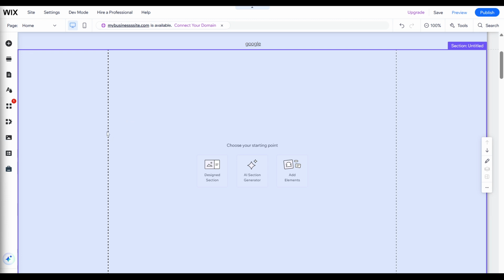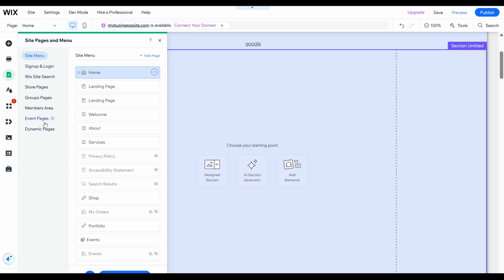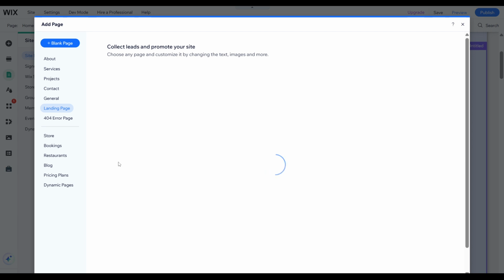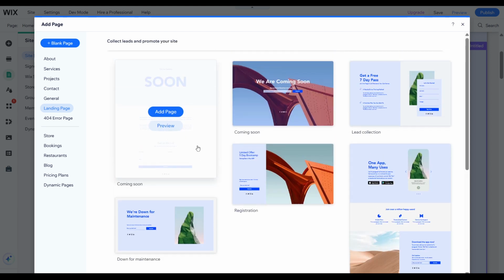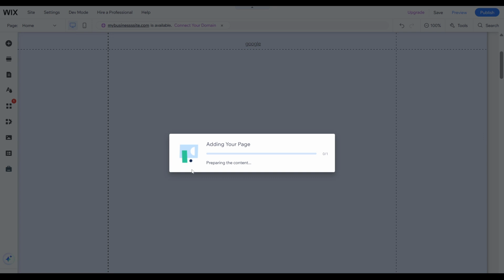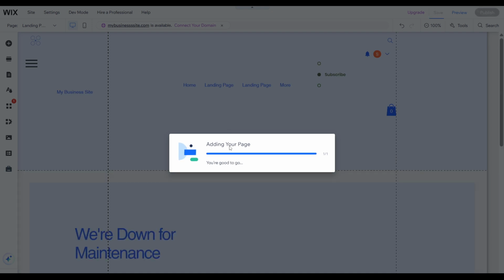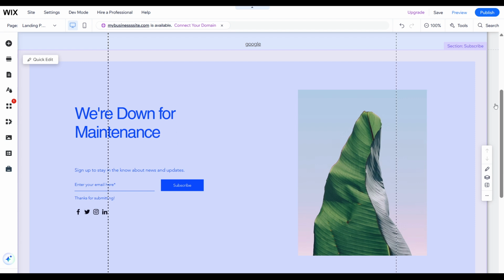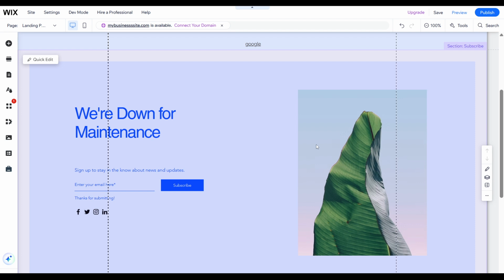How to Put Your Wix Website Under Construction (2026 Guide)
How to Put Your Wix Website Under Construction (2025 Guide)